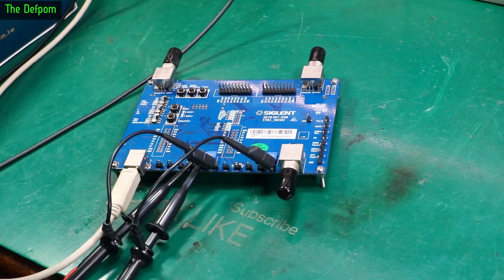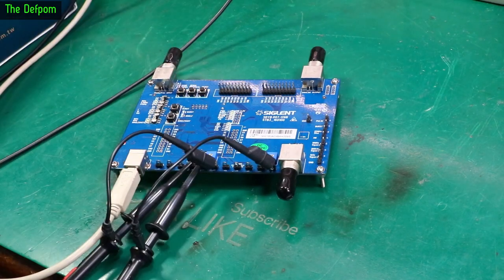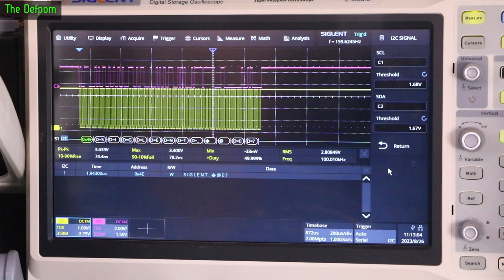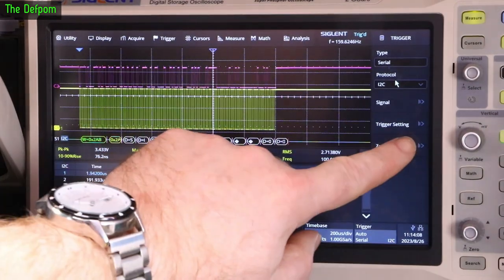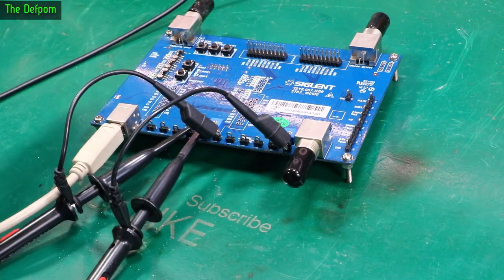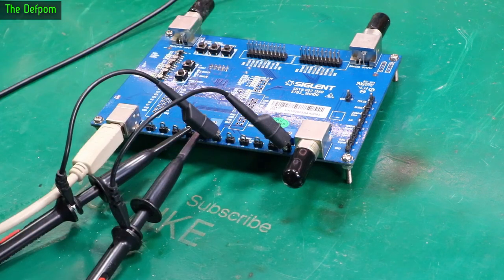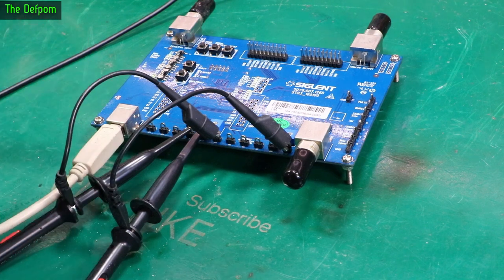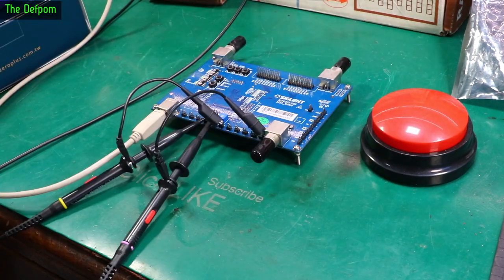🔴 Siglent STB3 I2C Testing - No.1168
Siglent STB3 I2C Testing

I look at the serial I2C data coming out of the Siglent Test Board v3 in response to observations made on the EEVblog forum about the data being generated, and demonstrate the serial decode feature of the Siglent scope, as show how to setup serial trigger for I2C.

My Electronics Tools (video and purchase links)

HP/Agilent/Keysight
3457A.

Marconi
2022D.

Siglent
SDS1104X-E.
SPL-1008.